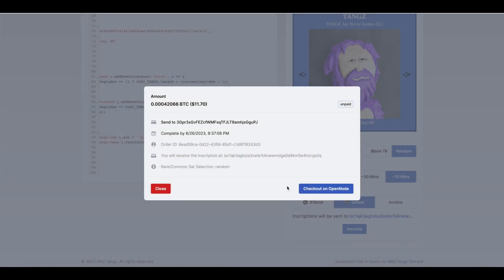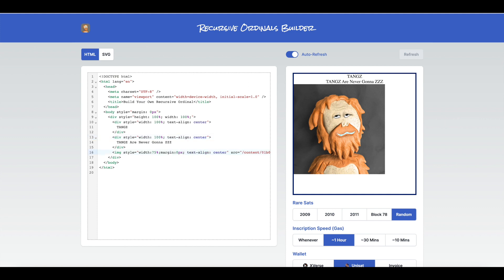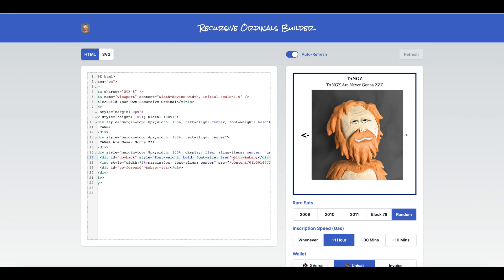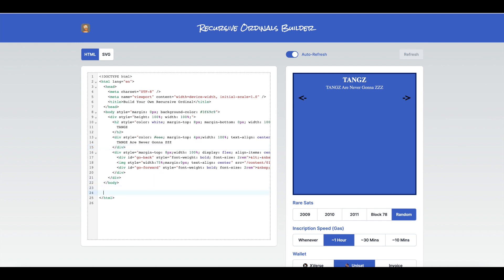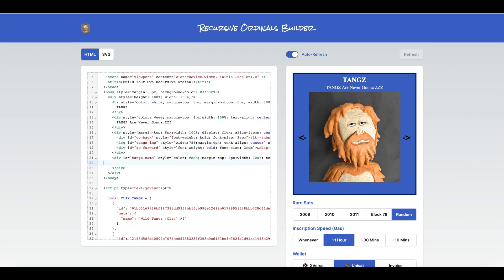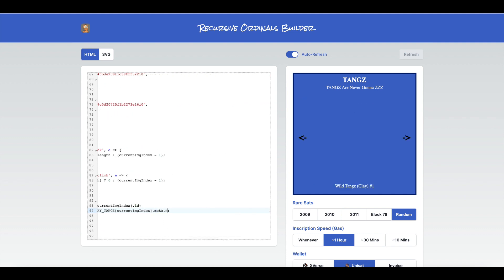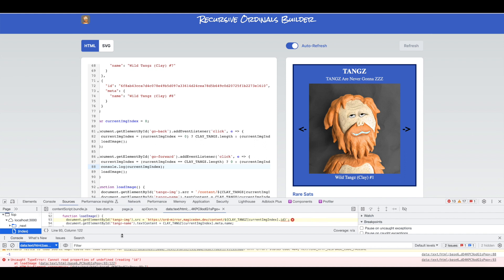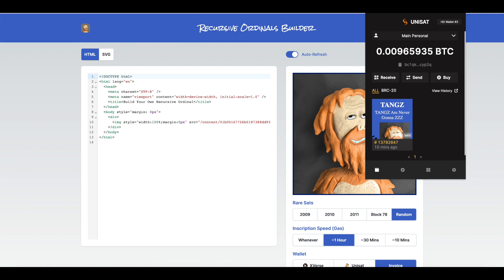Recursive Ordinals (Bitcoin NFT) Builder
This video provides a tutorial on how to create a Bitcoin Ordinals NFT at recursivebuilder.io, as well as directly inscribe it using the one-click wallet integration mechanisms.

00:00 Introduction
00:24 Creating the HTML structure
03:35 Styling the HTML using CSS
05:10 Adding Javascript for dynamic rendering
10:00 Using Chrome console to debug/troubleshoot Javascript
10:40 Inscribing the Recursive Ordinal
11:40 Voila et Wrap-Up

4,444 hand-drawn, unique, orangutan NFTs on Cardano that will fund open-source development and members-only software. Our dev is our artist. Doxxed and already building. We’re wild.

Our team has a deep background in both the Cardano NFT space and artificial intelligence.  For this collection, we are using hand-drawn art combined with machine learning to generate 4,444 unique pieces of art.  Tangz holders will get access to special software services using on-chain verification. Our toolkits will be open sourced regularly, and our code can majorly scale - the entire mint is being run on a single laptop and Squarespace.

It’s probably nothing.